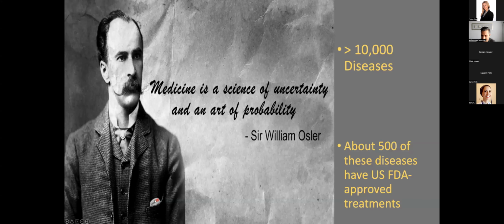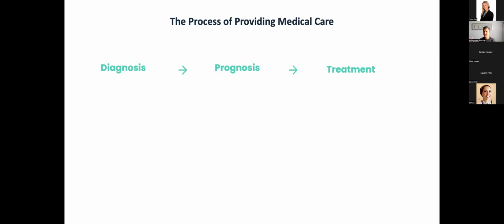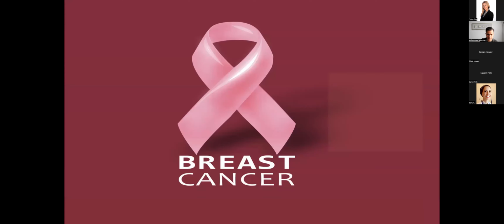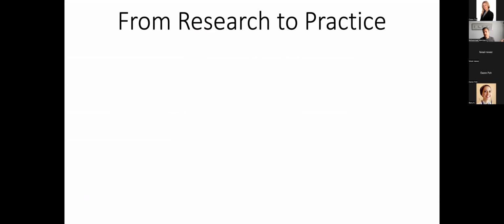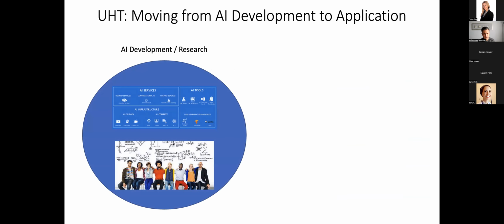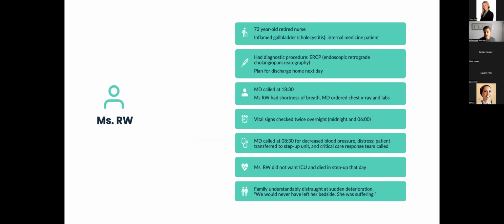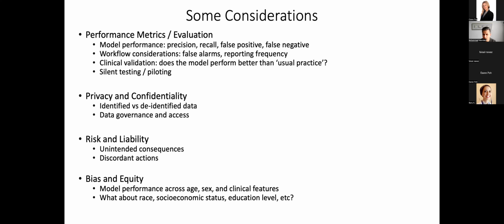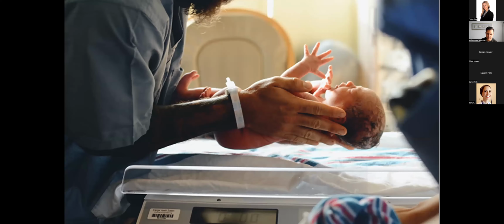AI for Clinician Engineers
Muhammad Mamdani, PharmD, MA, MPH
Director, T-CAIREM